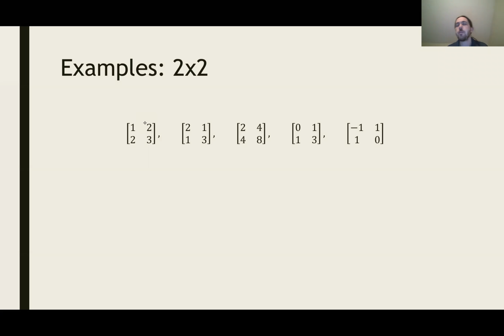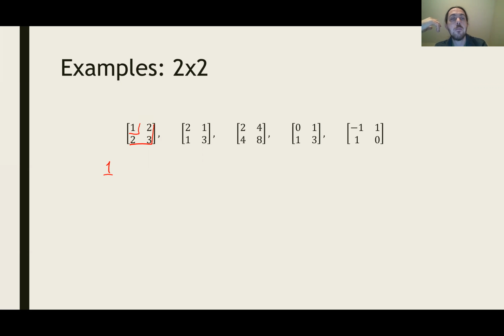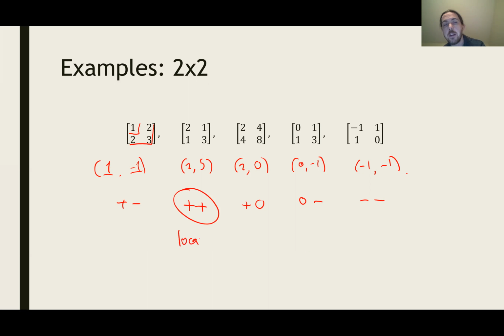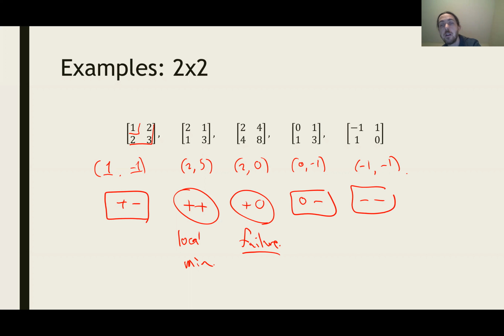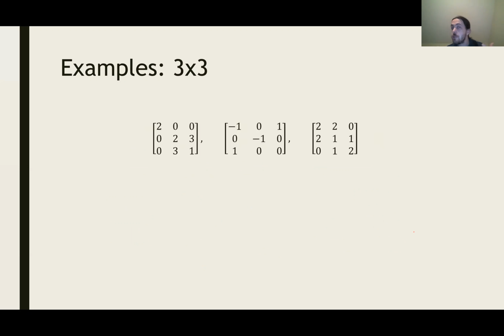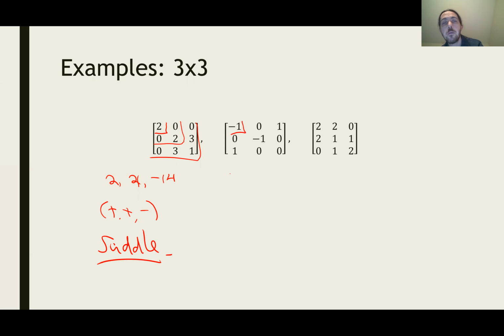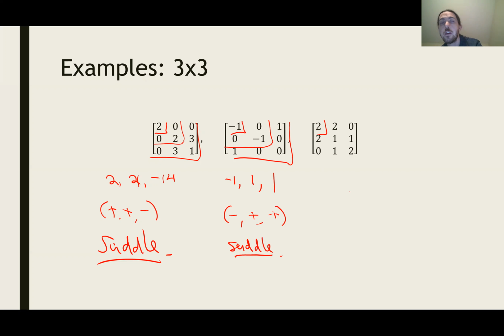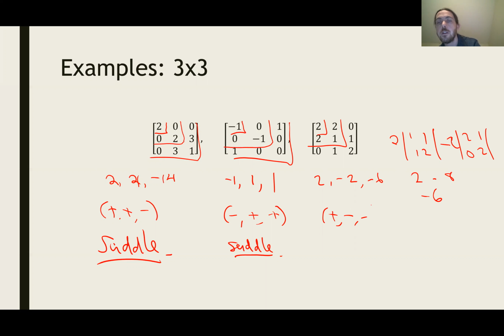Math 2374 Lecture 24D: Examples of the second derivative test